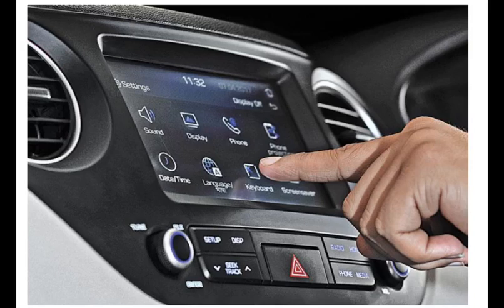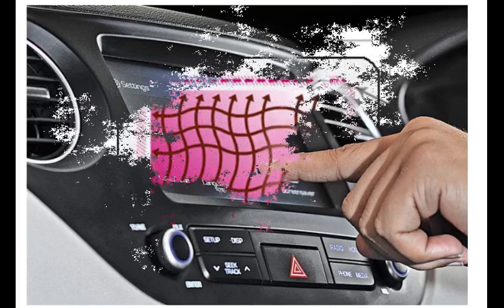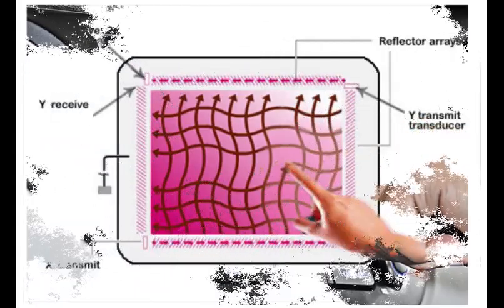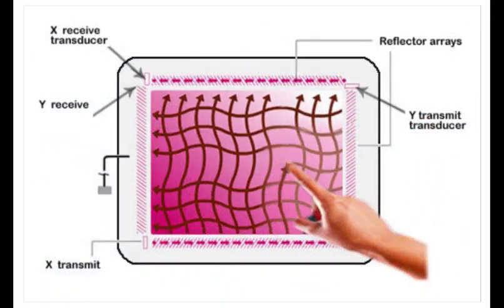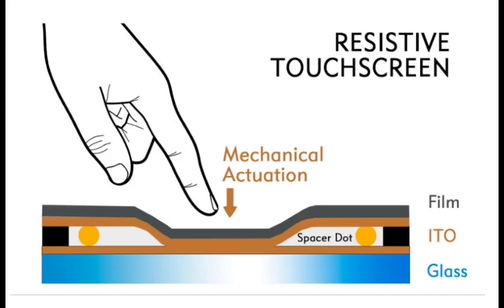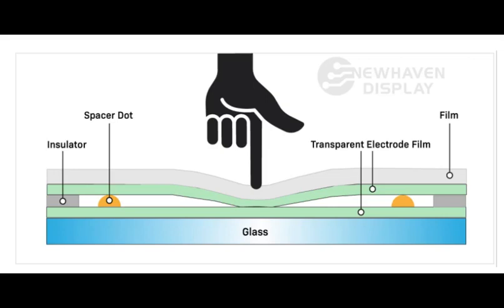An incredible growth in the use of touch screen technology across almost all industries in the world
The usefulness and practicality of touchscreen technology is undeniable. some of the touch technology advantages.

1. Simple clear interface
One of the most obvious benefits of touchscreen technology is its easy-to-use nature. You touch what you want to interact with, point where you want to go, and tap on what you want to open. In today’s age, where most users already interact with the touch screen in their pocket, using your solution will be intuitive, instinctive, fast and easy.

2. Engaging & Interactive
In addition to being simple and clear, touch screen technology can be engaging and interactive. It is far simpler to operate and far more intuitive and engaging than a traditional computer. In fact, they can be so engaging that many customers prefer using them to speaking to a staff member. Just watch customers lining up to use the touch screen ordering system at your local restaurant and preferring to interact with a touch screen than the staff member.

3. Self-Service Features
One of the clearest returns on investment for touch screen projects are in the areas of self service. Whether it is ordering food, selecting products, obtaining information, or  visualising alternatives, it can all be done quickly and efficiently on a touch screen kiosk thereby reducing the need to hire, train and pay staff members.

4. Improve Accessibility
Touchscreen technology is an effective tool for improving accessibility for people with disabilities. Users with impaired eyesight can zoom into digital signage, increase the size of text and images, and choose to have text read out loud. Similarly, those who find it difficult to use a mouse and keyboard might find a touch screen more usable. And our wheelchair accessible kiosks have been designed specifically with the input of health professionals to provide the best possible interactions for wheelchair users.

5. Reduce Staff Costs
Many of our software applications enable businesses to not put on extra staff and to free up existing staff to deal with matters that require face-to-face attention. Our wayfinding solutions enable users to guide themselves to their required destination. Our queuing systems enable them to check themselves in. The virtual receptionist will print out a visitor badge, update records of who is on site, and advise the staff member that their visitor has arrived. Our contractor management system enables contractors to gain site access without staff interaction.

6. 24 x7 service
Many of our solutions are designed to be unattended or lightly attended, meaning that customers can interact with your business themselves with no (or little) staff interaction. And as our touch screens warranty covers 24 hours use, seven days a week for three years, you can be confident that  the solution will work well for you long term.

7. Easy to Clean & Maintain
Touch screen monitors – with their flat bezel free designs and water and dust sealed screens – are easy to keep clean and sterile. This is really important in environments such as restaurants, hotels, hospitals and other healthcare settings.

8. Durability
Our touch screens have toughened glass that is built to withstand constant physical interaction. Whilst not vandal proof, in that it won’t resist a hammer, it is designed to withstand the normal uses in rugged environments and unattended applications that cannot be withstood by other input devices. In particular, our range of industrial touch screens work in harsh conditions and through gloved hands, providing your staff with an uninterrupted workflow in manufacturing environments.

At InTouch Screens, we are able to create modern touchscreen products to suit usage within any sector. We also understand that each business has specific objectives when procuring such technology, and seek to understand those goals to deliver what our clients need on top of the general benefits.